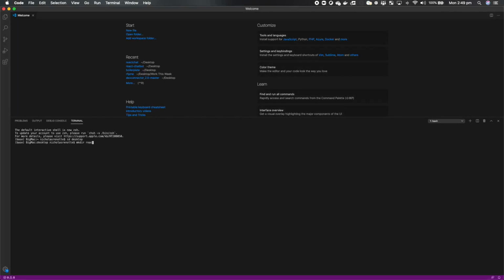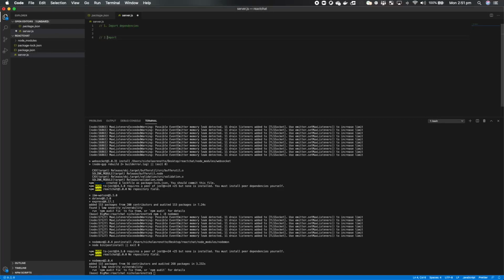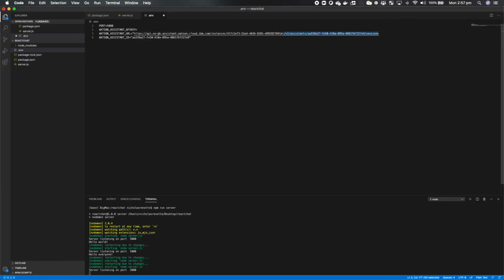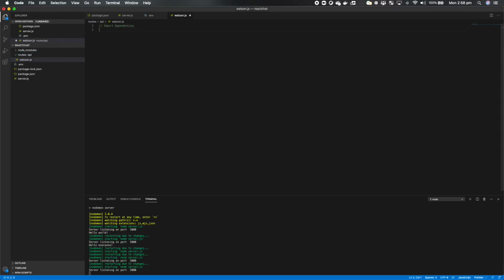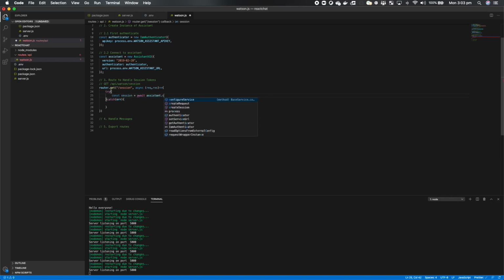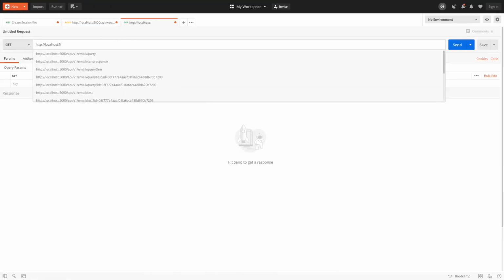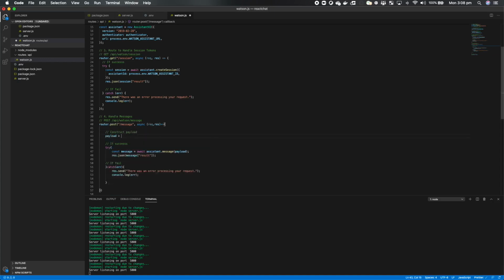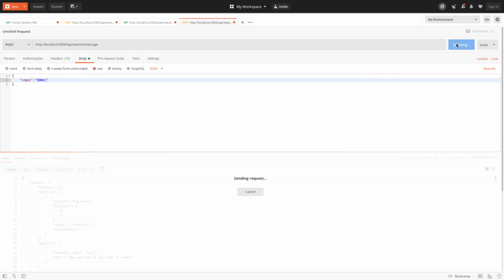Chatbot App Tutorial with Javascript Node.js [Part 1]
Want to build your very own chatbot app?

This video runs through how to do just that. In part one of this two part series we'll go through:
- How to build a Node.Js API with Express
- Parsing messages from the Watson Assistant API
- How to handle user sessions for chatbot conversations

Happy coding!
Nick